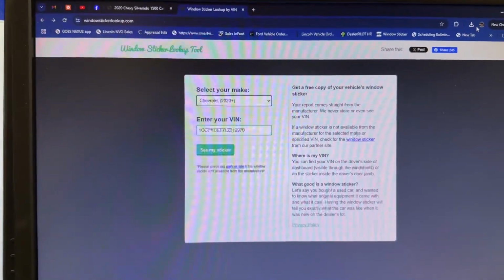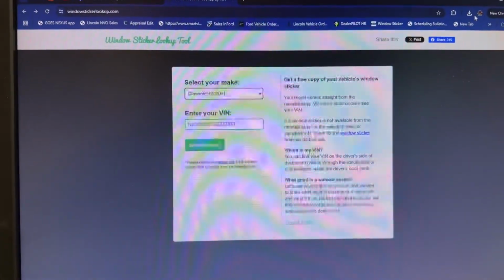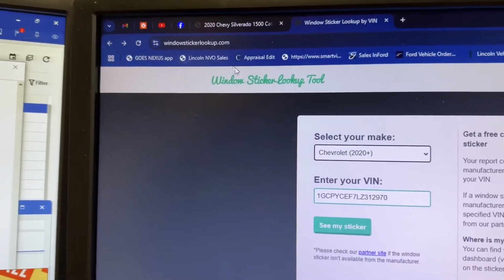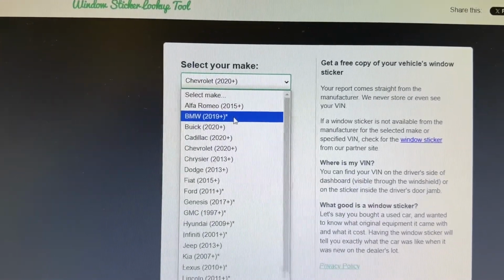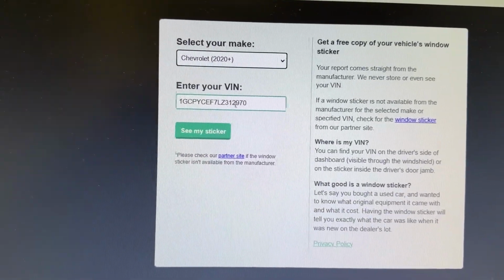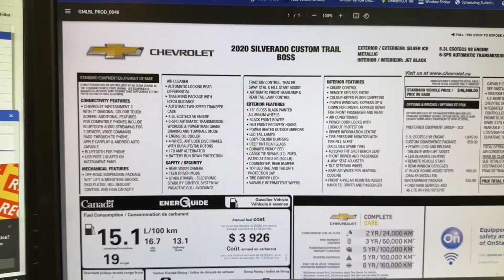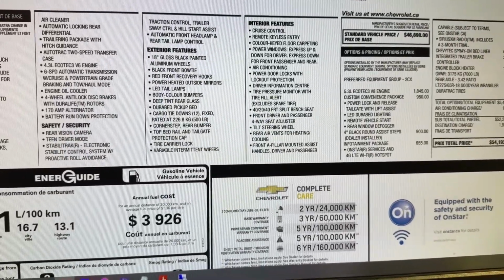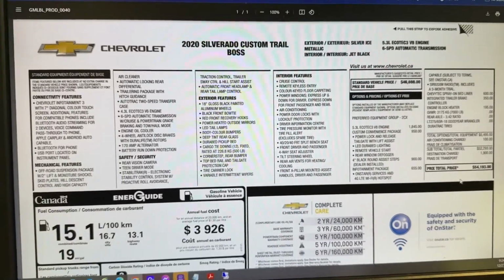How to Easily Find Your Vehicle’s Window Sticker Online | Step-by-Step Guide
Looking for your vehicle’s original window sticker? This step-by-step tutorial will guide you on how to quickly and easily access it online. Whether you’re checking the features, specifications, or the original MSRP of your car, we’ve got you covered.

In this video, you’ll learn:
 • What a window sticker is and why it’s useful.
 • Tools and websites to retrieve your car’s window sticker.
 • How to find the VIN (Vehicle Identification Number) required for the process.

This guide works for most makes and models of cars, including:

Alfa Romeo 2015+
BMW 2019+
Buick 2020+
Cadillac 2020+
GMC 1997+
Chev 2020+
Chrysler 2013+
Dodge 2013+
JEEP 2013+
RAM 2013+
Fiat 2015+
Ford 2011+
Genesis – 2017+
Hyundai 2019+
Infiniti 2001+
Kia 2007+
Lexus 2010+
Lincoln 2011+
Mazda 2004+
Nissan 2001+
Subaru 2006+
Toyota 2001+

Whether you’re a current owner, a buyer, or just curious, this video will make it simple for you.